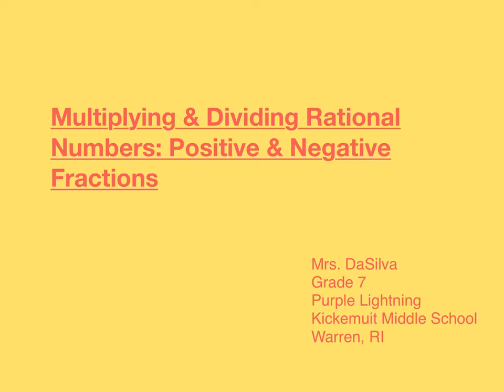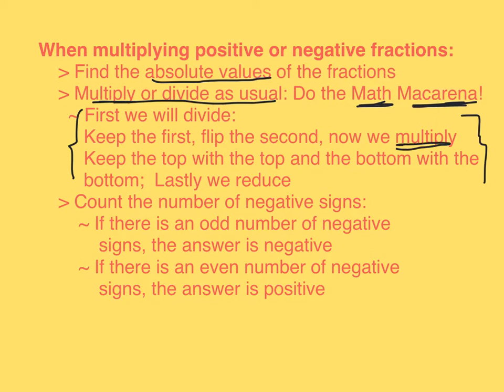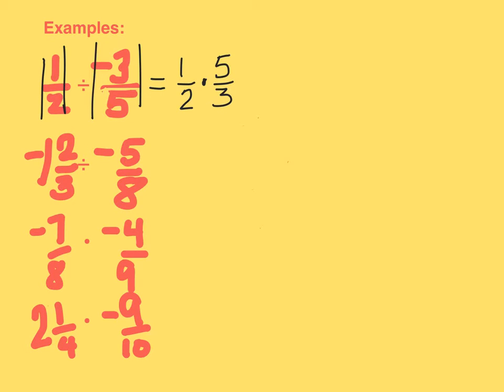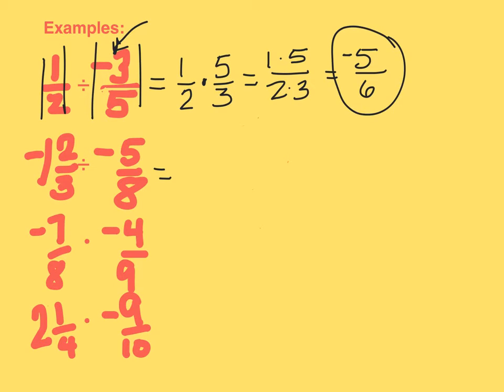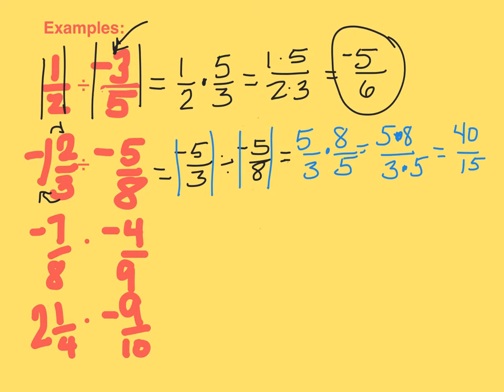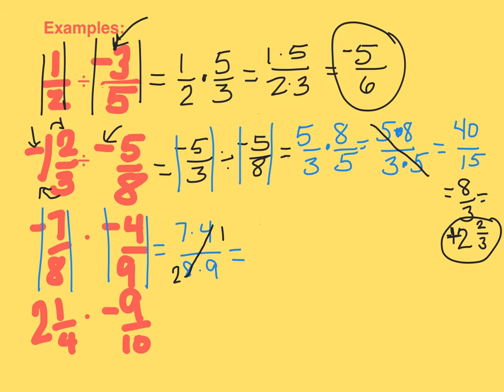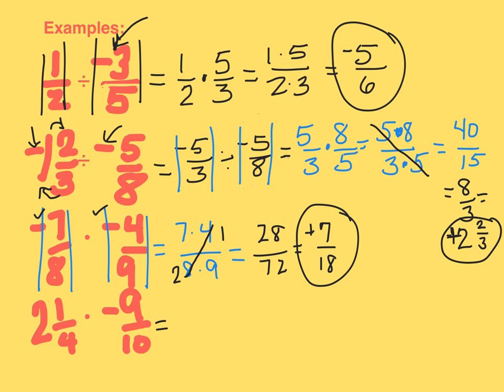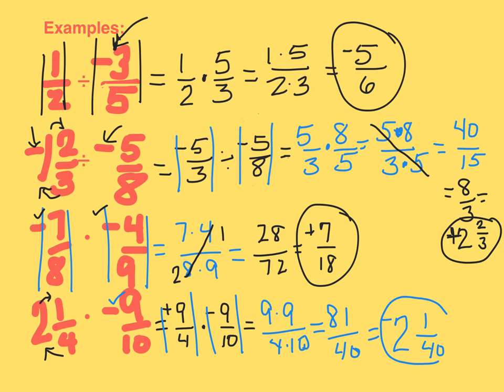Multiplying & Dividing Positive & Negative Fractions